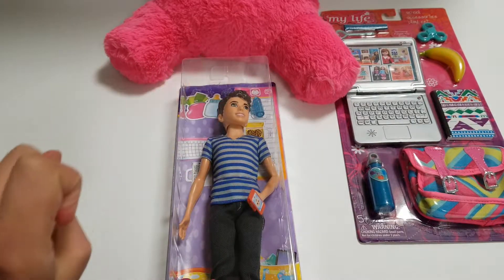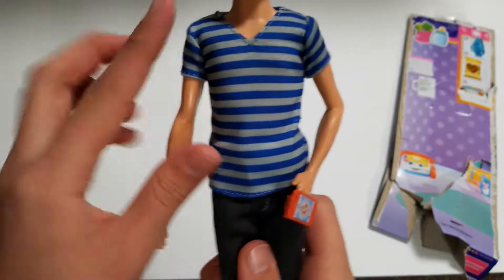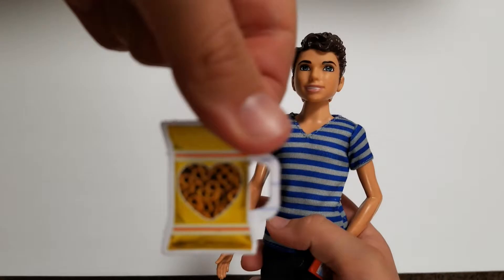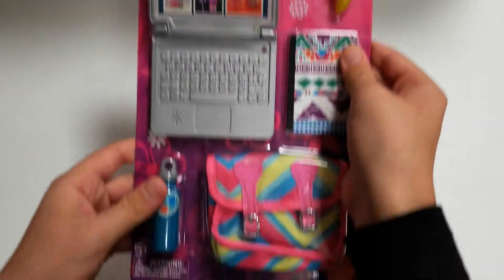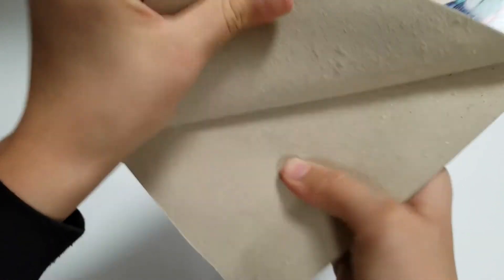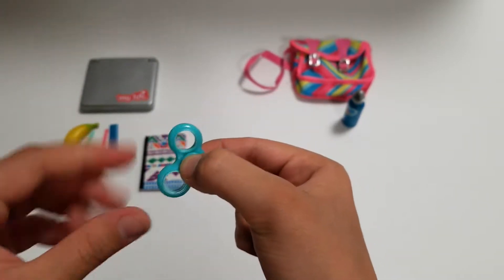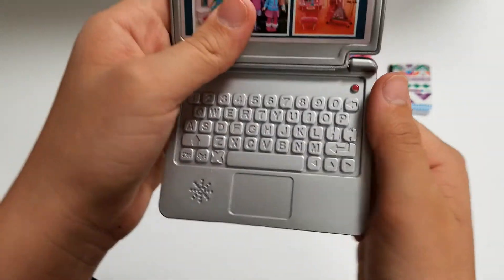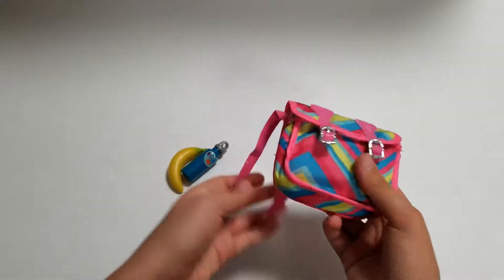Unbox Daily!!!!😆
Hey guys, in this video I will be giving you guys an unbox daily!